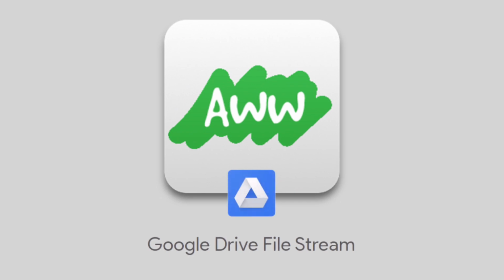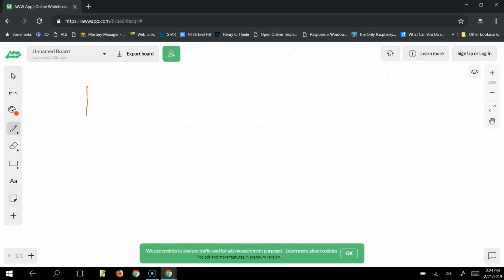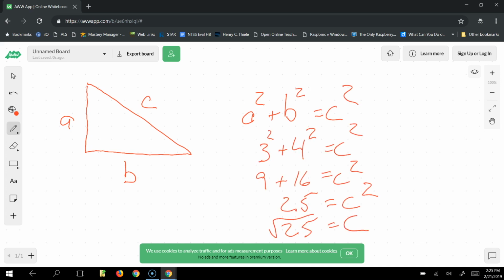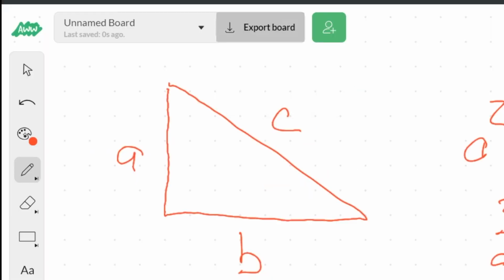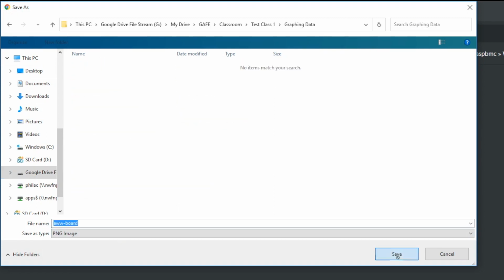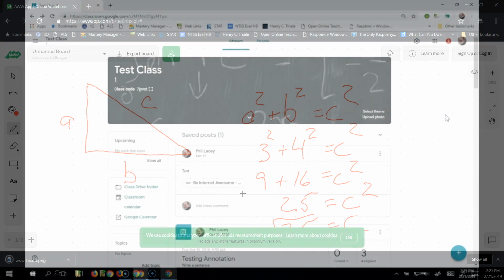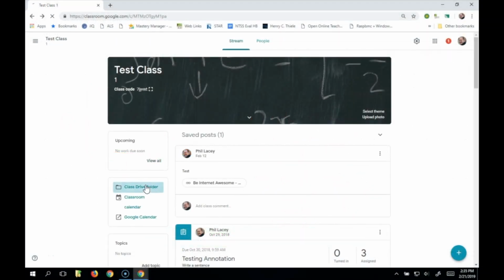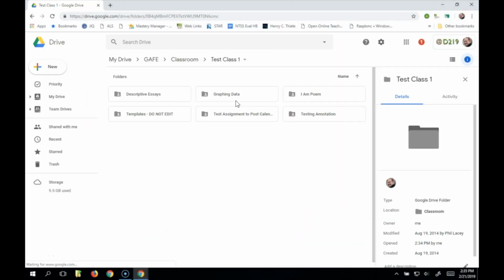AWW - Whiteboard App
AWW is a web app that enables users to write on a virtual whiteboard using a stylus and export the images. Used in combination with Google File Stream, an instructor can generate an image or graphic and save it directly to a shared Drive folder, allowing students instant access to classroom notes, examples, or problem solutions.